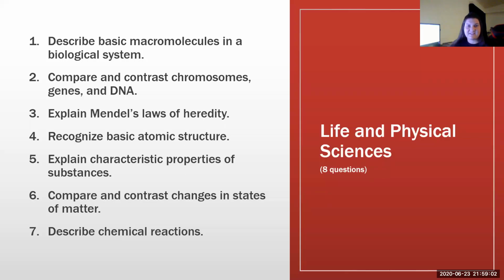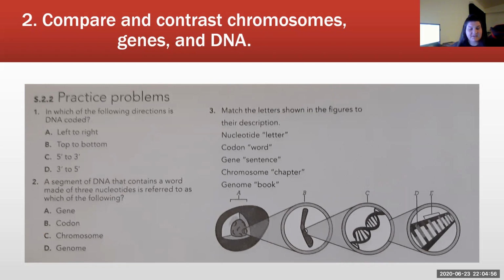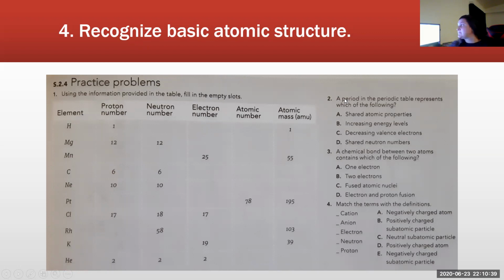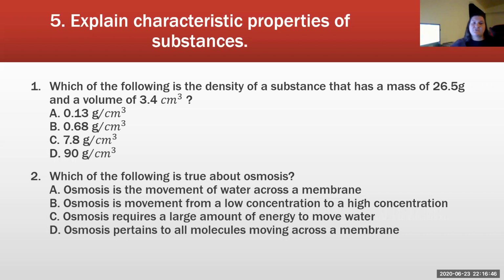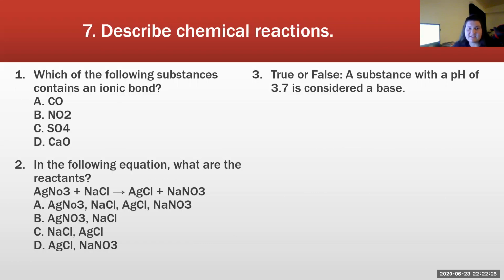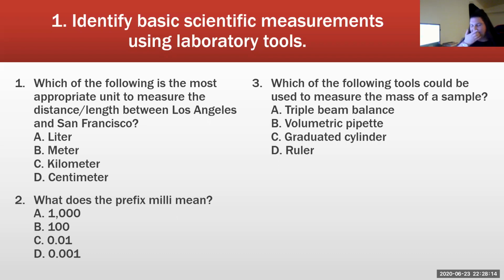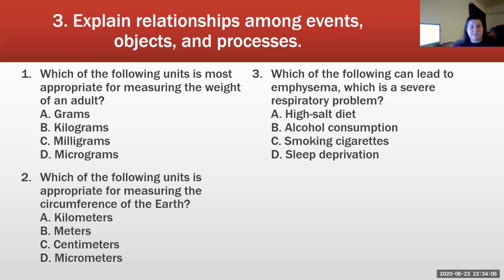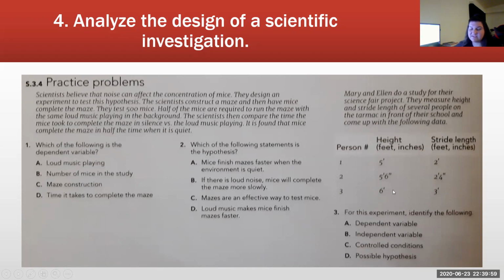ATI TEAS Study Group - Science II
YC ATI TEAS Study Group

Science II of II